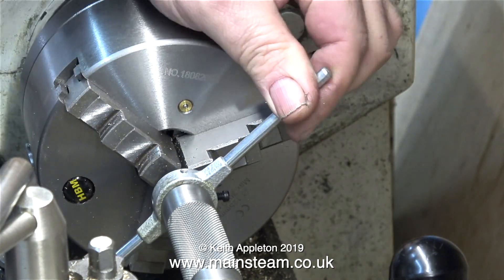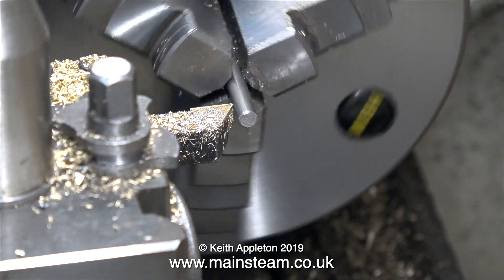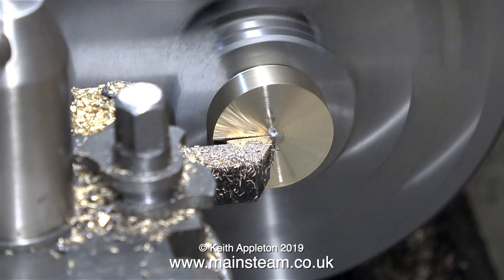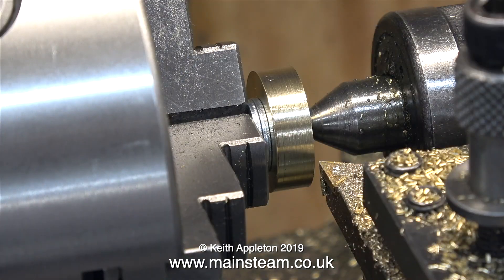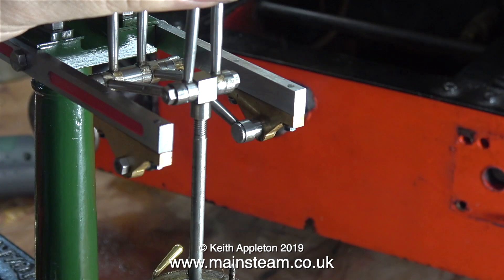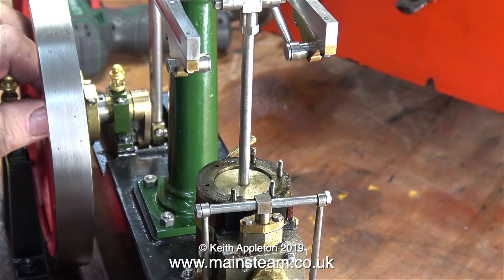MODEL STEAM ENGINES - TOP TIP TIME - PART #15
Model Steam Engines - Top Tip Time - Part #15. In this episode I show how to make an accurate Piston and Rod assembly. There are many useful Tips in this one to make the job easier and get it right first time.
IF YOU ENJOY WATCHING THESE DETAILED TUTORIAL VIDEOS THAT I PRODUCE TO HELP BEGINNERS AND INTERMEDIATES TO THE HOBBY, THEN PLEASE BECOME A PATRON OF MY YOUTUBE CHANNEL VIA "PATREON" AND ALLOW ME THE TIME TO MAKE EVEN MORE OF THESE SPECIALIST AND HIGHLY DETAILED TUTORIAL VIDEOS.